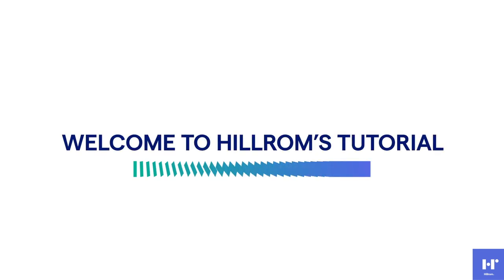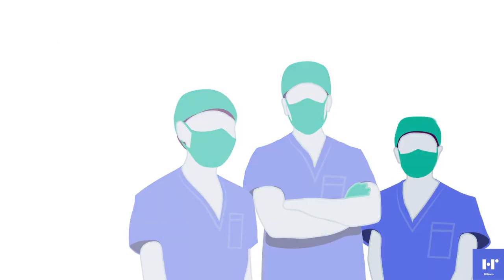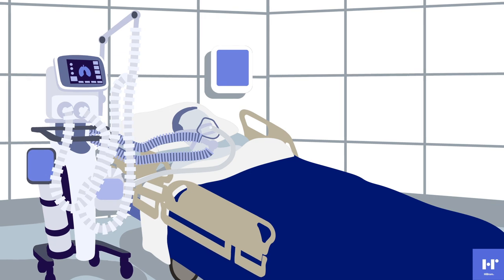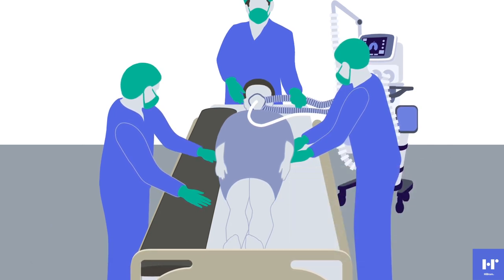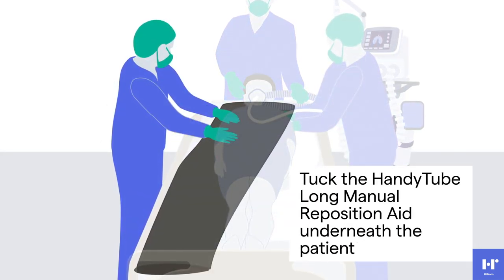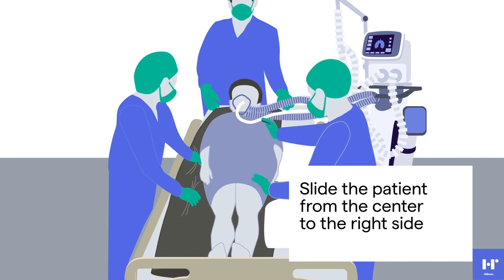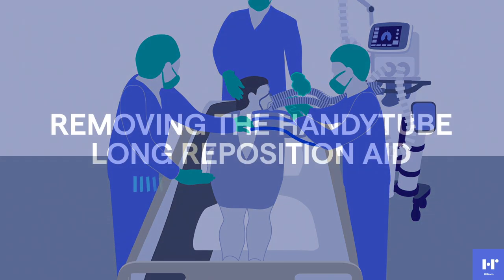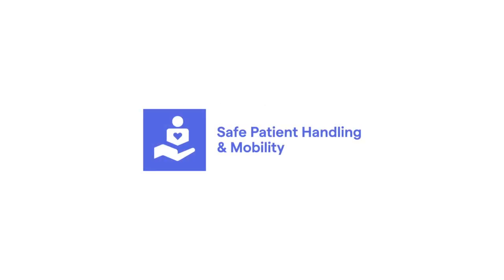Proning with Hillrom® HandyTube® Manual Reposition Aide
This video describes the general process to prone using a Hillrom™ manual reposition aide. Using this safe patient handling equipment allows for fewer caregivers and reduces the physical strain on the care staff during the prone process.